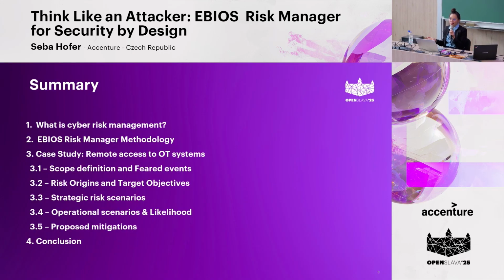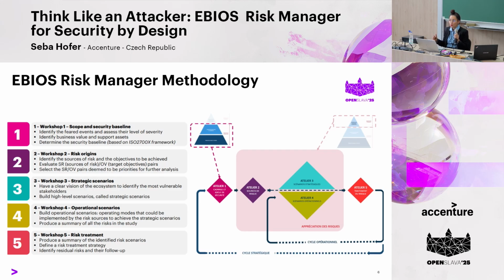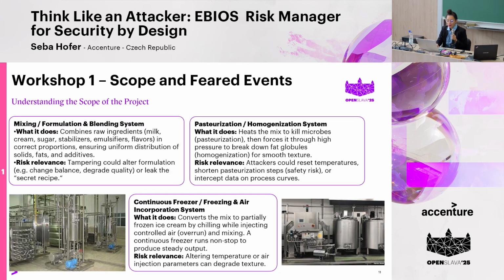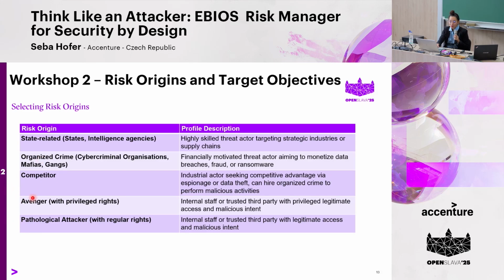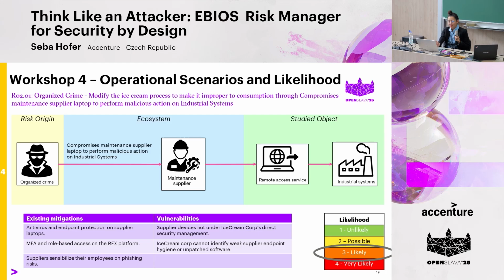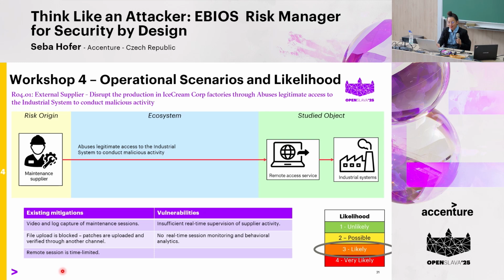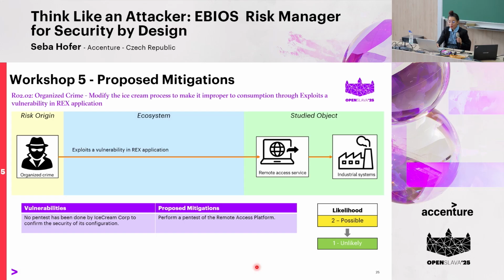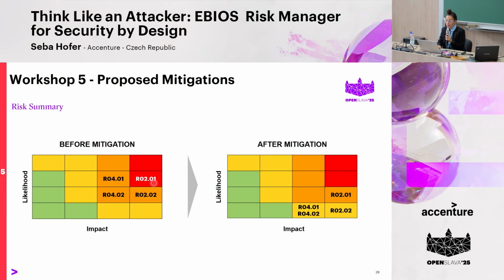2 - Think Like an Attacker: EBIOS Risk Manager for Security by Design - Seba Hofer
Traditional risk methods like ISO 27005 often lack the context and clarity needed for strategic decisions. This session presents EBIOS Risk Manager as a practical tool for aligning cybersecurity actions with business risk. Using a case study on remote access to OT systems, we’ll show how EBIOS RM helps identify credible attack scenarios, prioritize investments, and support security-by-design in high-stakes environments.